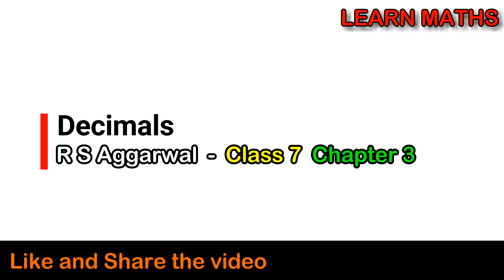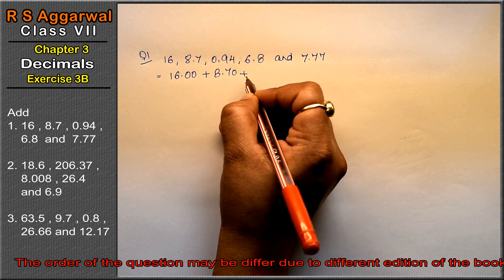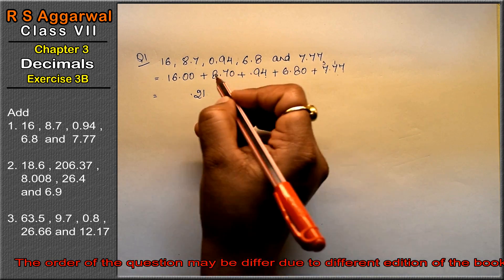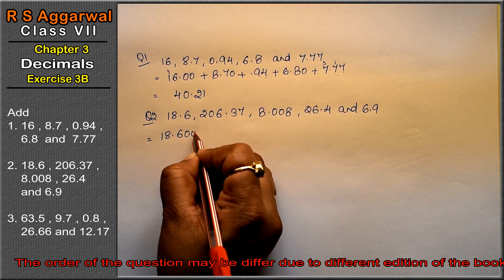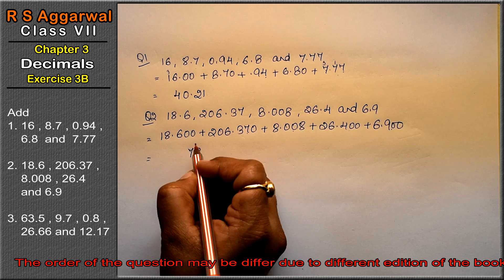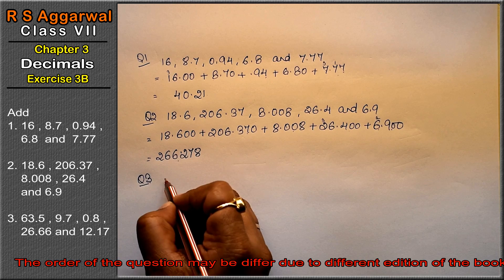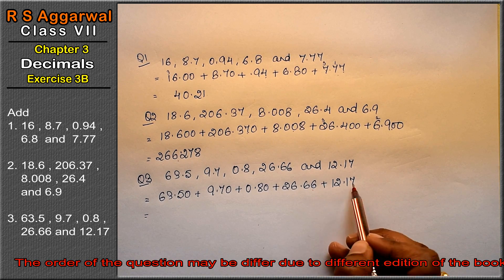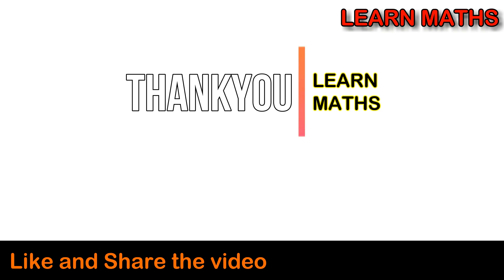Decimals | class 7 Exercise 3B Question 1 - 3 | RS Aggarwal | Learn Maths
Class - 7
Chapter - 3 - Decimals
Exercise - 3B
Welcome to Learn Maths. This video will solve the question 1 to question 3 of exercise 3B. Please share your queries and feedback in comments section.

Regards,
Garima Agarwal